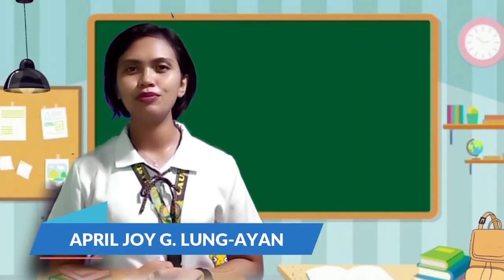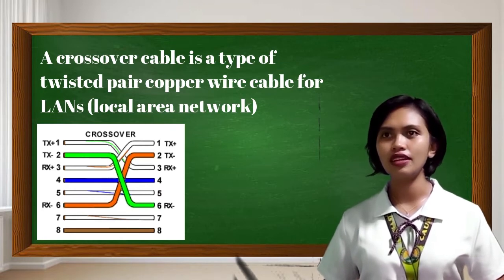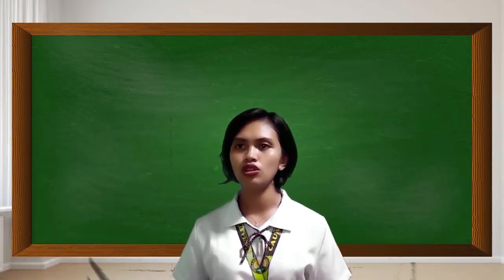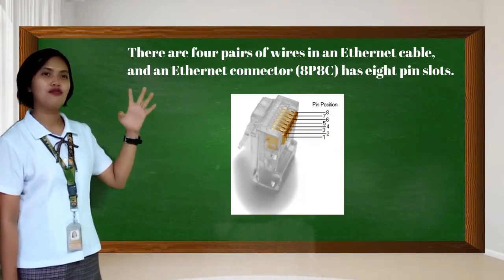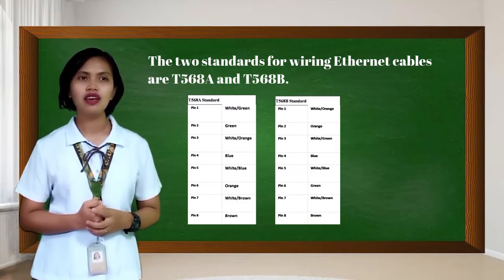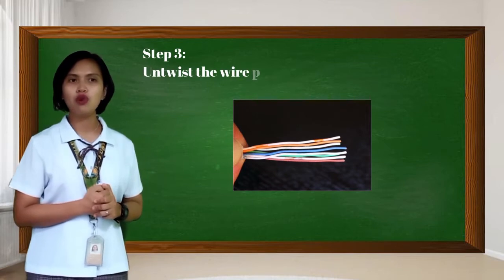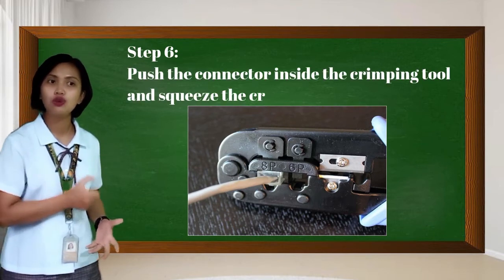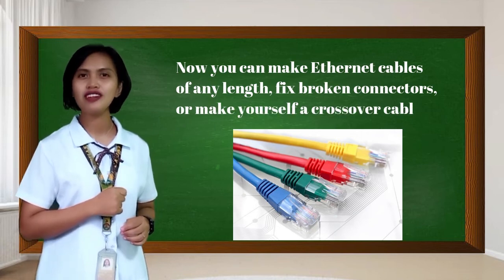CROSSOVER CABLE ctto:/prils Lung-ayan